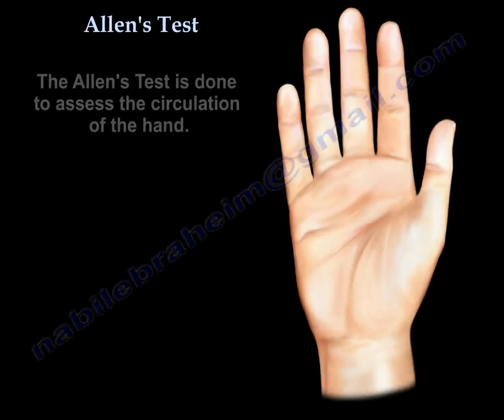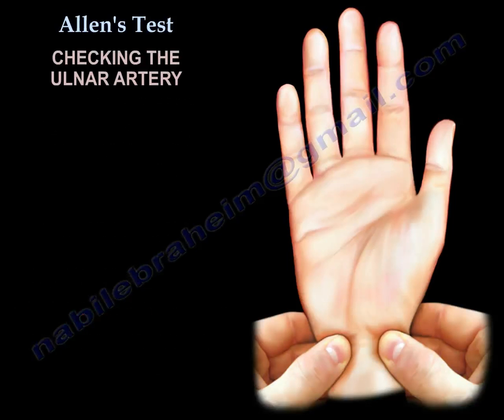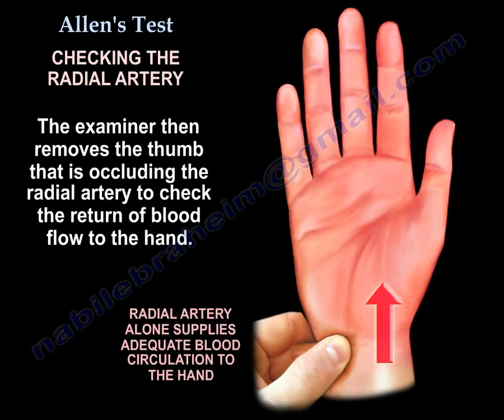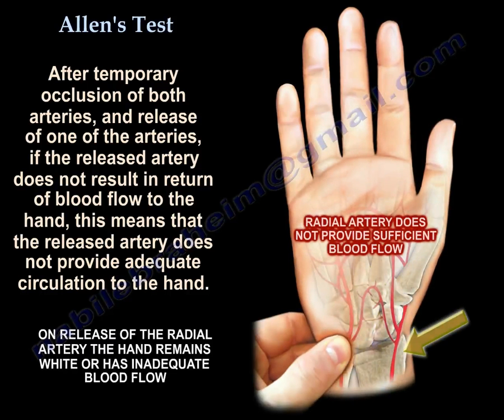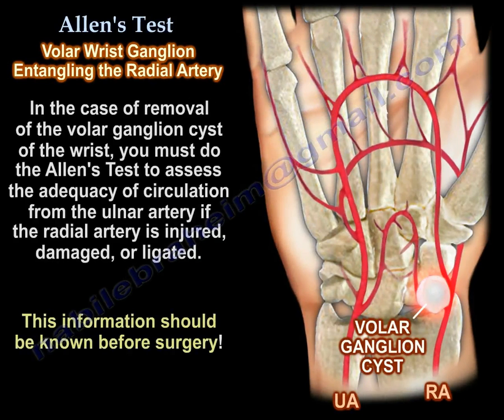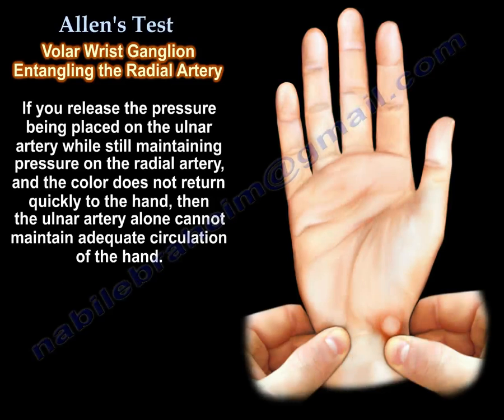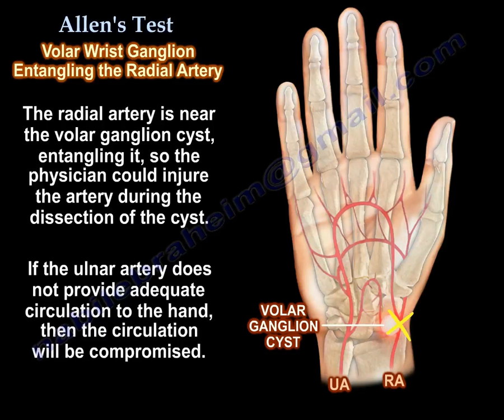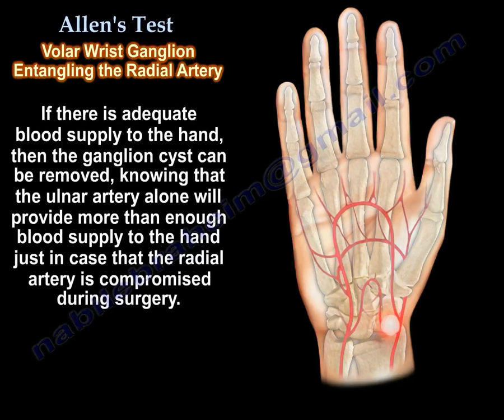Allen's Test ,circulation of the hand - Everything You Need To Know - Dr. Nabil Ebraheim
Dr. Ebraheim's animated educational video describing the Allen's Test.
The Allen’s test is done to assess the circulation of the hand. This test can be performed for either the ulnar or radial artery. The examiner applies pressure to the wrist with the thumbs, occluding the ulnar and radial arteries. The patient makes a tight fist and the hand is opened and closed several times. The hand should appear blanched at this time because the blood supply (Radial and ulnar arteries) has been temporarily occluded.
Checking the ulnar artery: the thumb is on the ulnar artery and then released and the hand is observed for the return of capillary refill.if return of color occurs quickly, then the test is considered to show a normal, adequate circulation (Test is normal).
Checking the radial artery: same as before, the arterial blood supply is temporarily occluded and the patient opens and closes the hand. The examiner then removes the thumb that is occluding the radial artery to check the return of the blood flow to the hand. If you see normal circulation with return of red color quickly to the hand, this means that the radial artery alone supplies adequate circulation to the hand.
Important scenario: after temporary closure of both arteries, if the released artery does not result in return of blood flow to the hand, this means that the released artery does not provide adequate circulation to the hand. If you are going to operate near that temporarily occluded artery (ulnar artery), and if the temporarily occluded artery is damaged, ligated or injured during the surgery, then the other artery (Radial artery) will not have enough ability to maintain adequate circulation to the hand.
Volar cysts ganglion entangling the ulnar artery: The volar wrist ganglion arises from the wrist joint. In the case of removal of the volar ganglion cyst of the wrist, Allen’s test to assess the adequacy of circulation from the ulnar artery if the radial artery is injured, damaged or ligated. This information should be known before surgery.
Volar wrist ganglion entangling the radial artery: Do Allen’s test (temporarily occluding the radial artery) and release the thumb from the ulnar artery, you could notice that the circulation is adequate. So if the circulation is adequate, the physician will have the knowledge that there is adequate circulation present form the ulnar artery alone, in case injury occurs to the radial artery during surgery. If you release the pressure being placed on the ulnar artery while still maintaining pressure on the radial artery, and the color does not return quickly to the hand, then the ulnar artery alone cannot maintain adequate circulation of the hand. Therefore sacrificing this artery (radial artery) by injuring it, ligating it, or doing surgery on it, probably will cause problems to the circulation of the hand because the ulnar artery alone cannot provide adequate circulation to the hand. The radial artery is near the volar ganglion cyst entangling it, so the physician could injure the artery during the dissection of the cyst. If the ulnar artery does not provide adequate circulation to the hand then the circulation will be compromised.
How do you know if the ulnar artery will provide enough circulation or not to the hand? Perform Allen’s test. In performing surgery to remove the volar wrist ganglion cyst, the risk of injuring the radial artery should be explained to the patient. other options such as nonoperative treatment or aspiration under ultrasound-guided techniques should be considered first before surgery, especially if Allen’s test shows that the ulnar artery alone is not enough to provide adequate circulation to the hand. If there is adequate blood supply to the hand, then the ganglion cyst can be removed knowing that the ulnar artery alone will provide more than enough blood supply to the hand just in case that the radial artery is compromised during surgery.